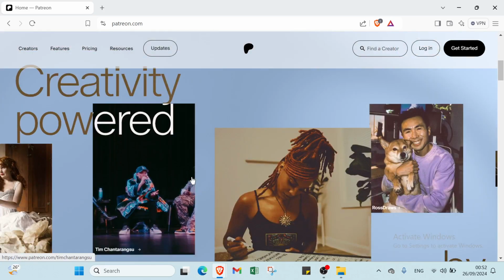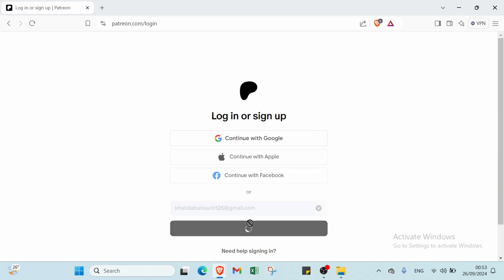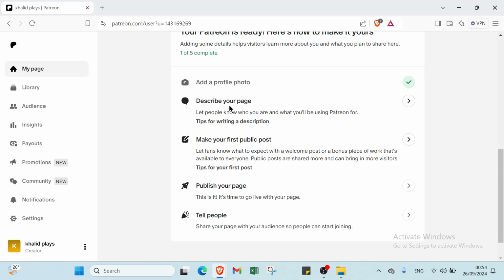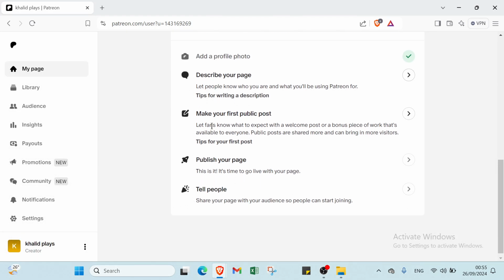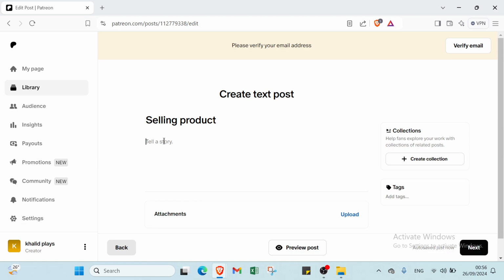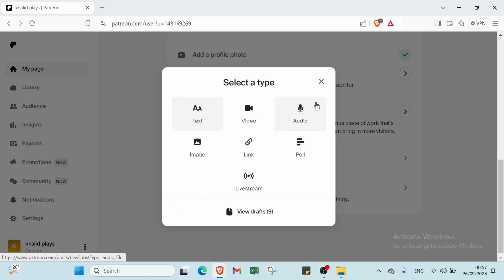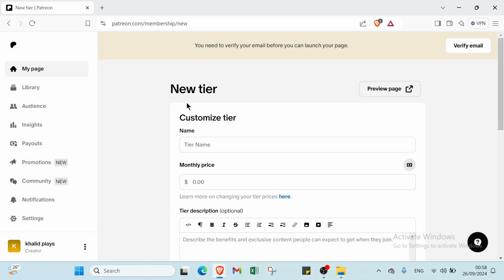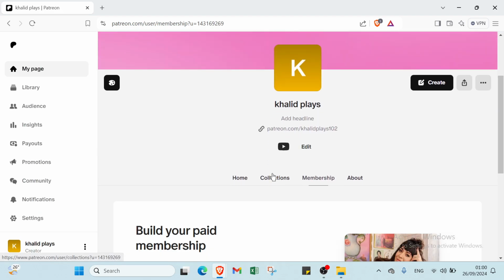How to Use Patreon in 2025 : Simple Setup Tutorial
How to Use Patreon in 2024: Simple Setup Tutorial

in this video we discuss :